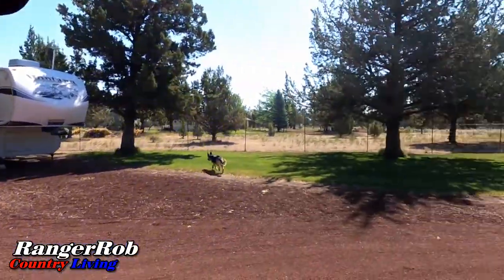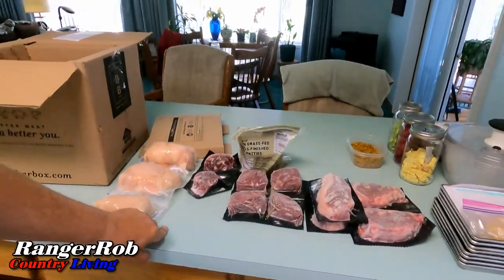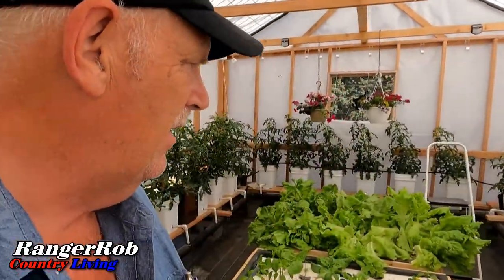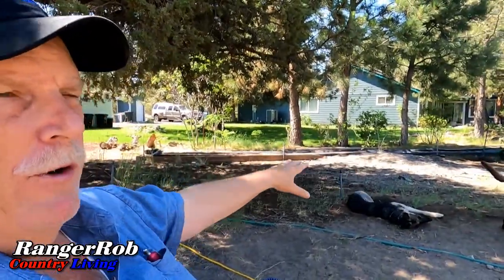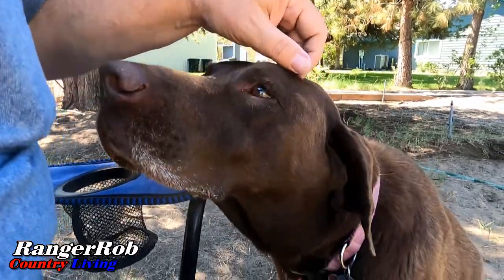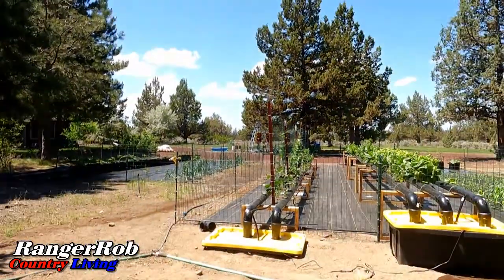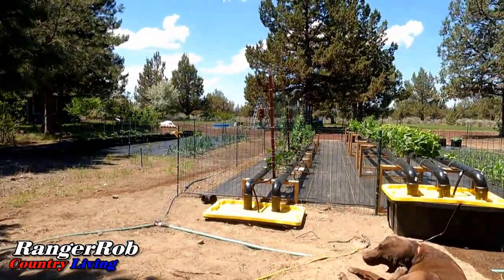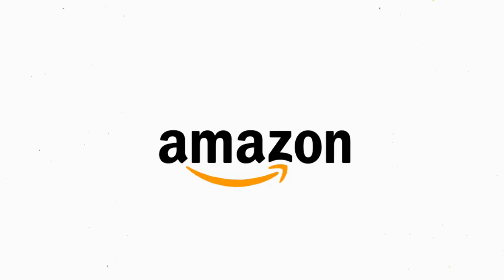Homestead Abundance, Butcher Box & My Potatoes Were Attacted By Aphids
Today Rob talks about "Homestead Abundance, Butcher Box & My Potatoes Were Attacted By Aphids".
Lots of Gardening, Hydroponics, Grow Towers, Chickens, and animal pet projects, while working our Central Oregon, 5 acres Homestead, into a special place to live.

Rangerrob Country Living Podcast:
Spreaker Platform:

Favorite Products:

Eicaus Solar Torch Light Outdoor:

RangerRob Country Living Ball Cap:

Keep On Rednecking Ball Cap:

Rangerrob Country Living Cap:

Mr Stacky Grow Towers:

RangerRob Pet Poopy Bags:
Rangerrob Poopy Bags On Rolls & Fabric Dispenser:

Rangerrob Poopy Bags, Rolls Only Refills:

RangerRob Original Sheets: